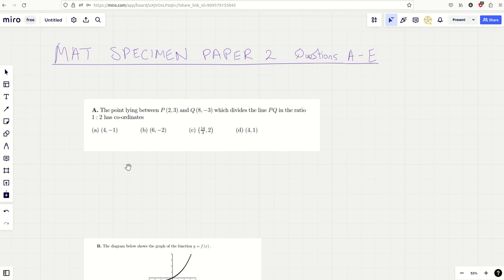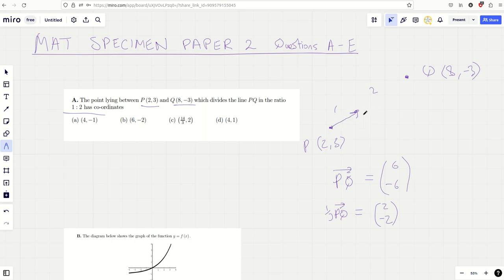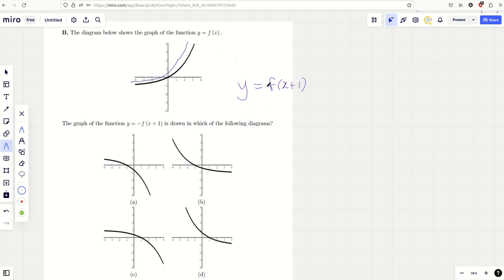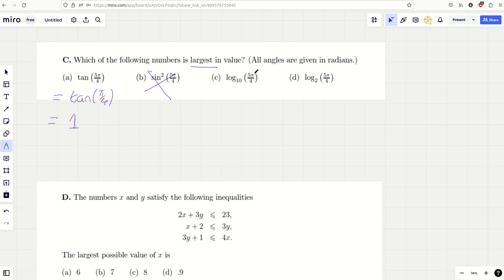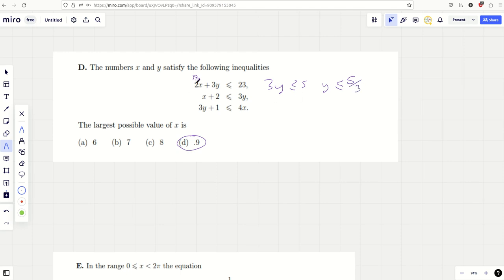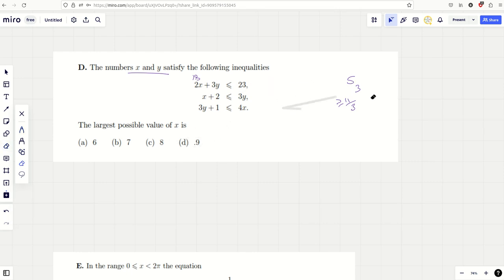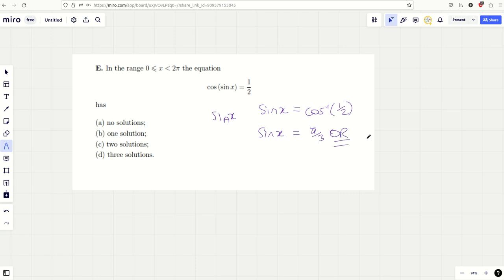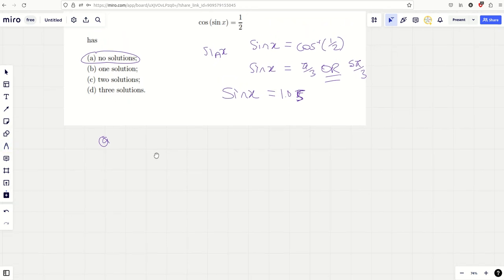MAT Specimen Paper 2 Short Questions A-E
A solution to the first five questions